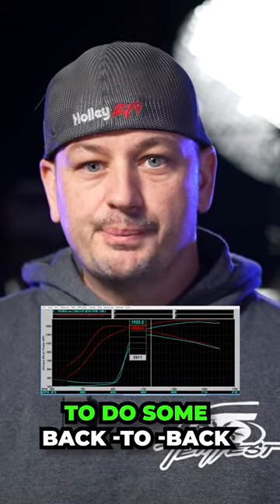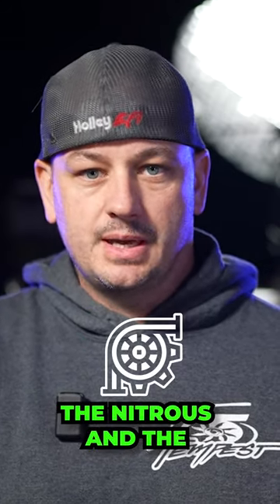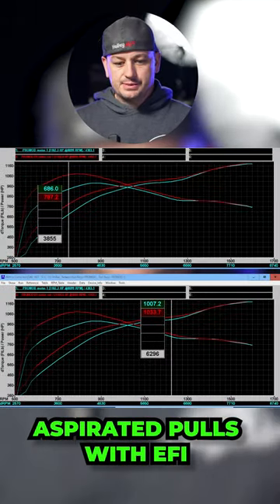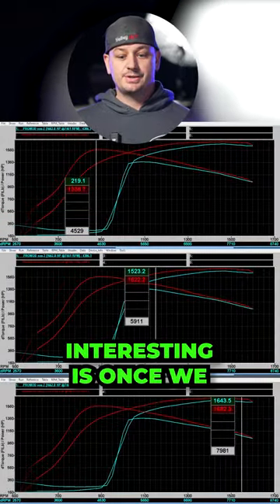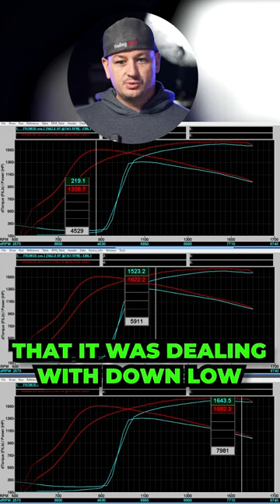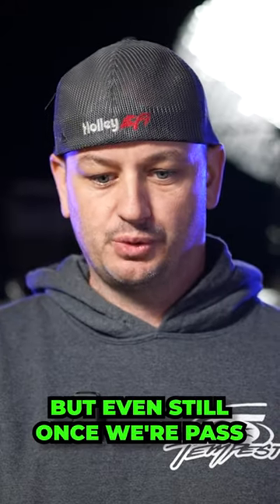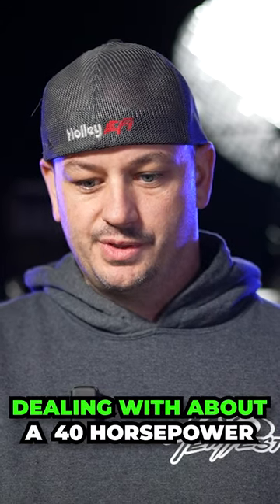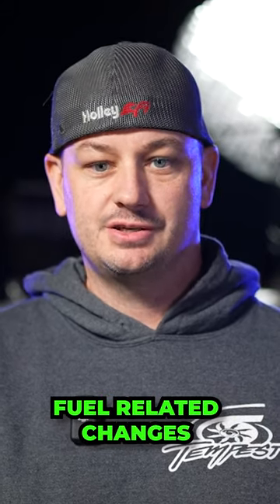Carb vs. EFI - Back to Back Test on a Promod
-Main camera
-Second camera
-Action camera
-Favorite mic
-Best affordable stand alone wideband